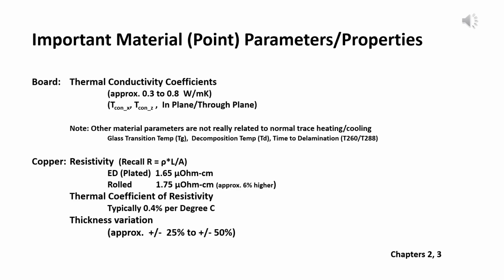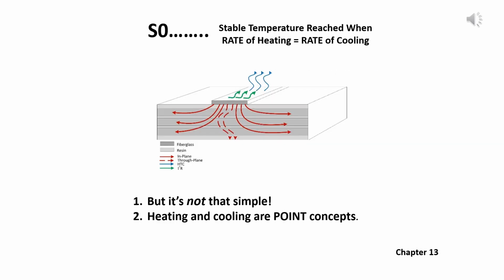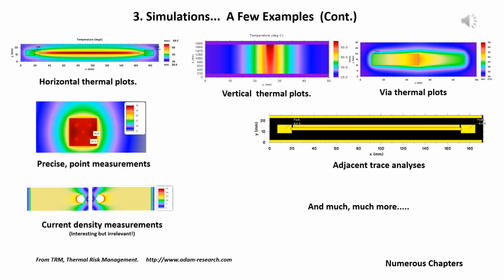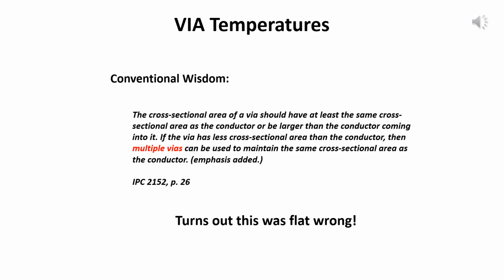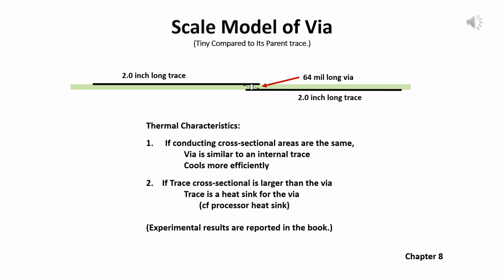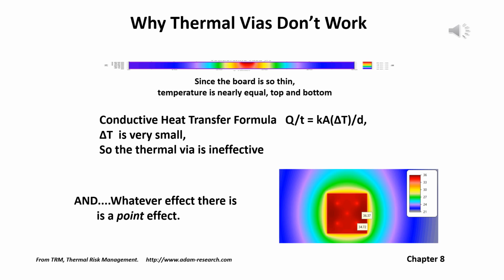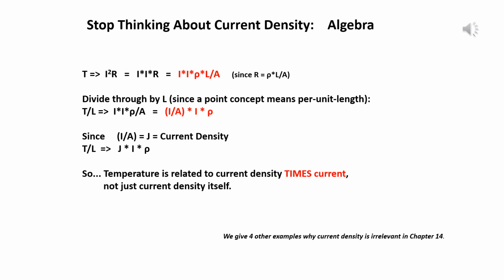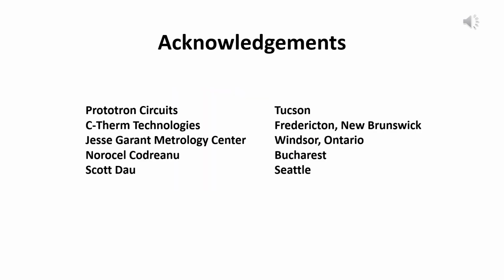Doug Brooks and Johannes Adam Via and Trace Currents and Temperature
Stop thinking about current density!

Doug Brooks and Dr. Johannes Adam explain the material parameters and properties that determine the temperature of a trace, how these are calculated, and show results of some simulations of vias of varying widths and amps.

Brooks and Adam are coauthors of several publications on trace and via temperatures, including "PCB Design Guide to Via and Trace Currents and Temperatures" and "Predicting Fusing Time of Overloaded PCB Traces Can We Predict It At All?"

Want to hear webinars like this?